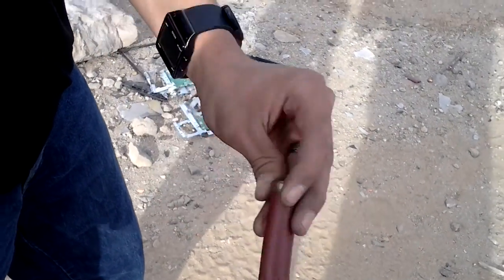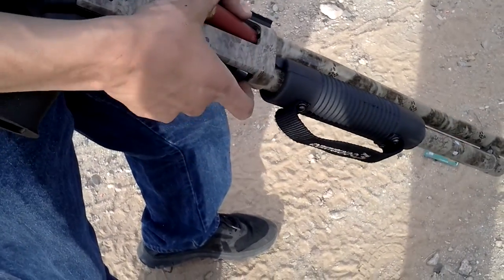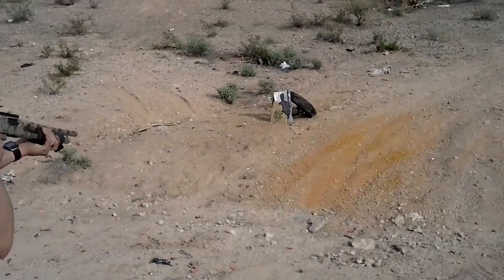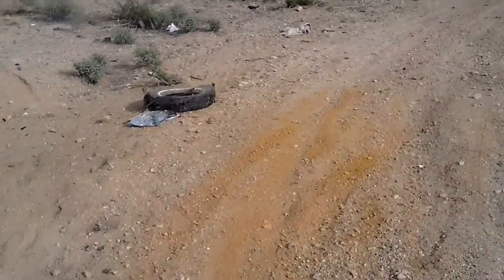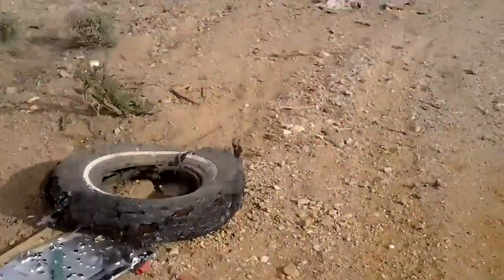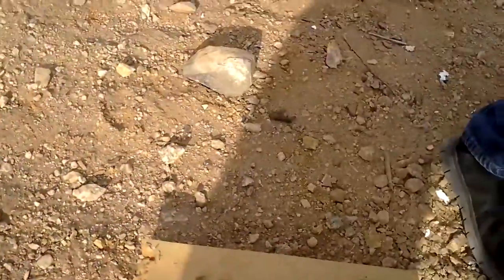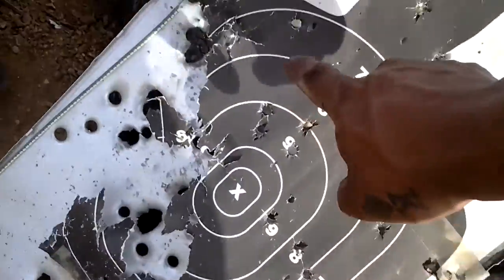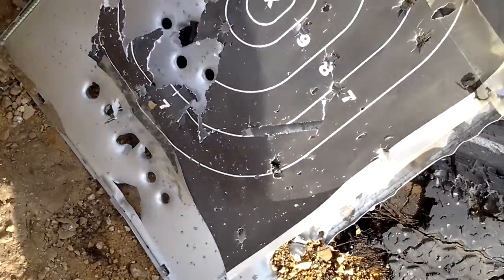jig saw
Shooting jig saw blades out of 12gauge shotgun.